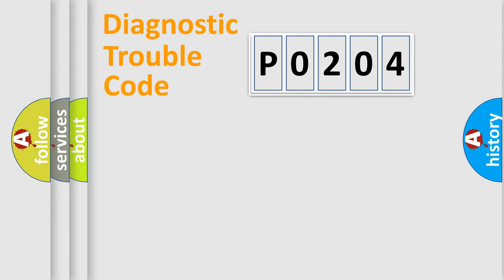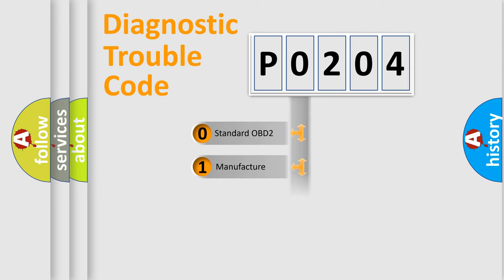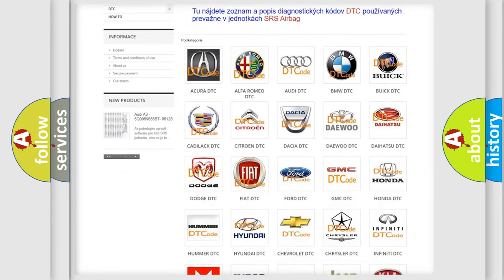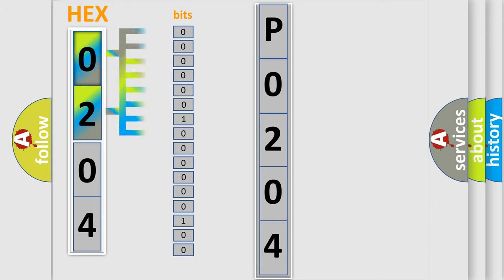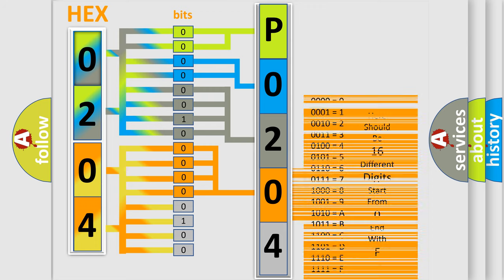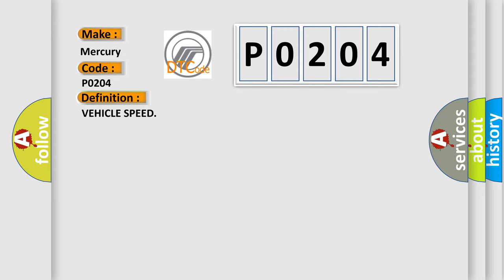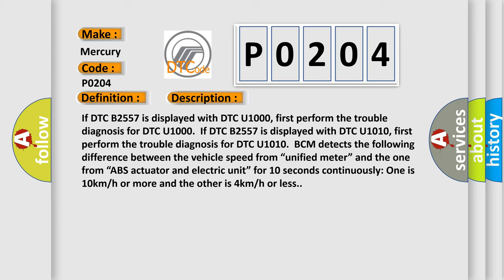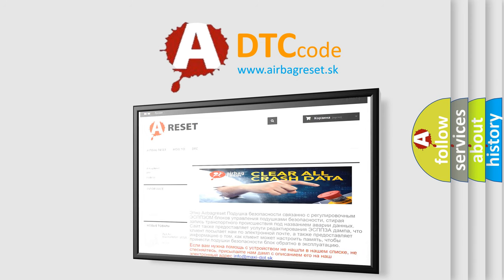DTC Mercury P0204 Short Explanation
Contents:
0:21 Basic DTC analysis according to OBD2 protocol standard.
1:48 Insight into programming
2:58 A diagnostically understandable description of the Diagnostic Trouble Code
3:05 Basic error definition

Make:
Mercury
Code:
P0204
Definition:
VEHICLE SPEED
Description:
If DTC B2557 is displayed with DTC U1000, first perform the trouble diagnosis for DTC U1000.If DTC B2557 is displayed with DTC U1010, first perform the trouble diagnosis for DTC U1010.BCM detects the following difference between the vehicle speed from “unified meter” and the one from “ABS actuator and electric unit” for 10 seconds continuously: One is 10km or h or more and the other is 4km or h or less.
Cause:
 Harness or connectors (The CAN communication line is open or shorted. )Combination meterABS actuator and electric unit (control unit)